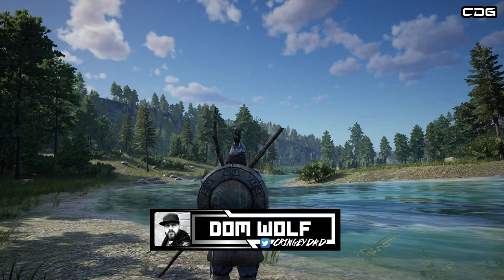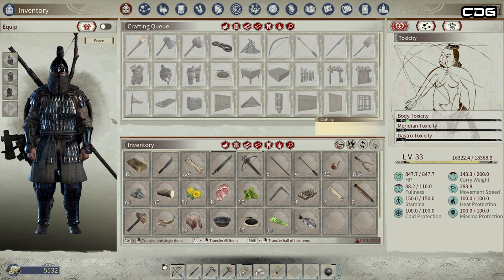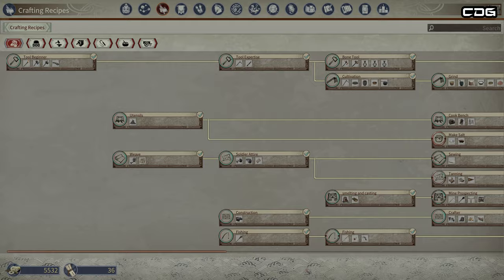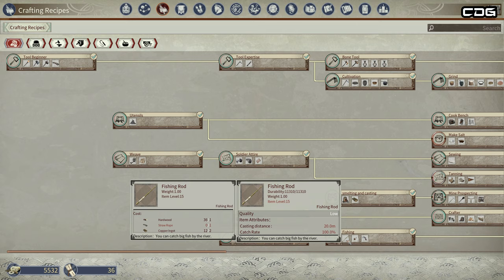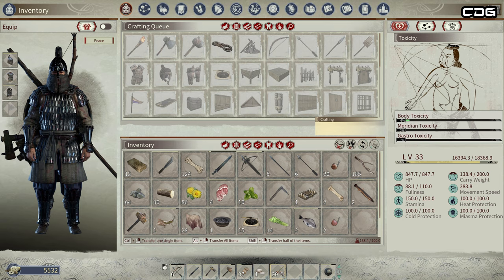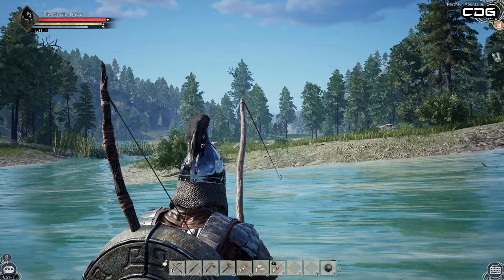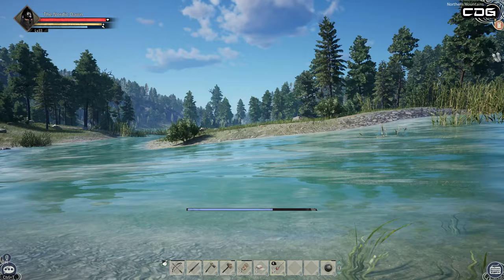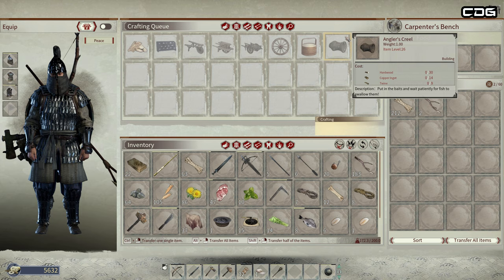HOW TO HARPOON FISH & USE THE ROD IN MYTH OF EMPIRES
In this video, I share some fishing tips for those new to the game Myth Of Empires.